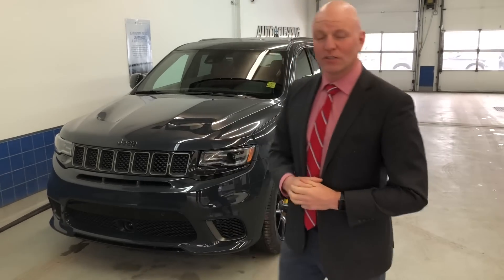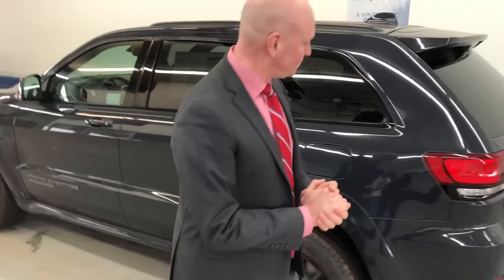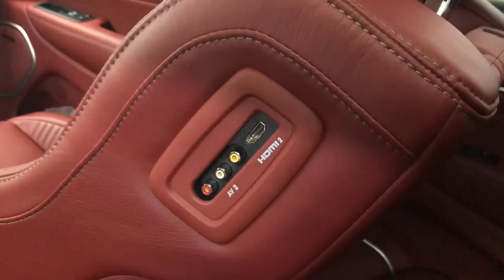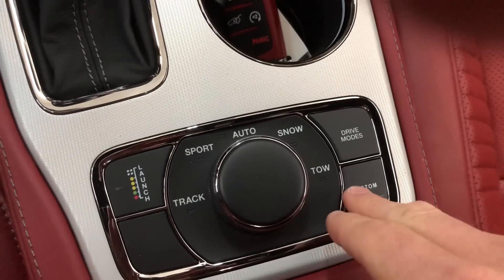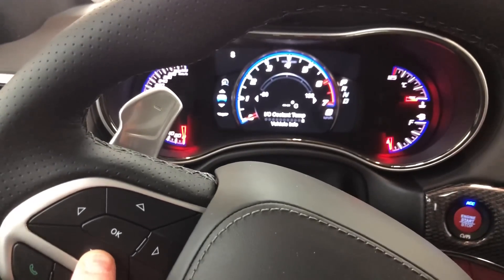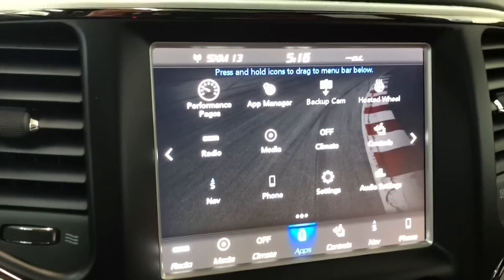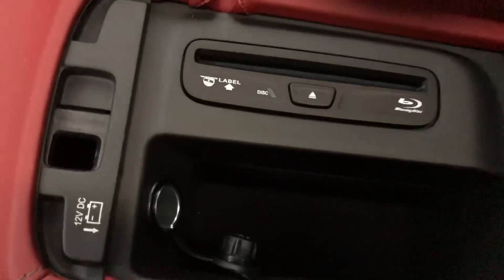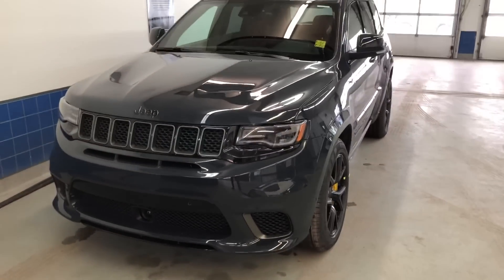Rhino TrackHawk Jeep Grand Cherokee Supercharged 6.2L V8 SRT Demo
Jeep Grand Cherokee TrackHawk Rhino Supercharged 6.2L VT SRT Hemi with 707 hp and 645 lb ft of torque. This is the worlds fastest luxury performance vehicle. Dual DVD screen entertainment group. Tows up to 7,200 lbs with the tow package. Red Leather Wrapped Interior, Quad Exhaust. Legendary 4x4.